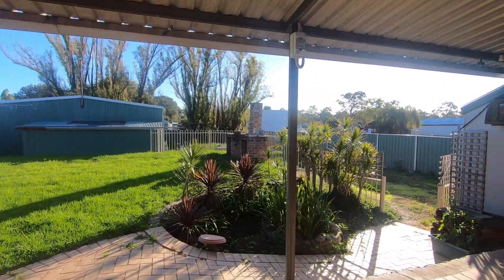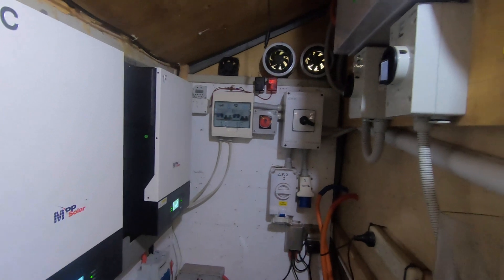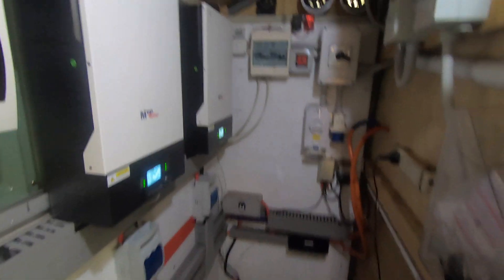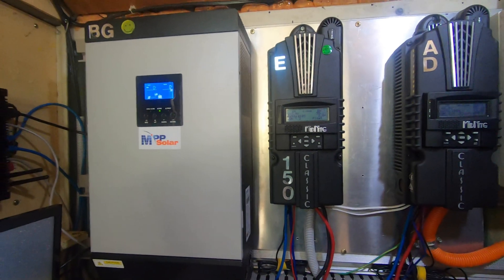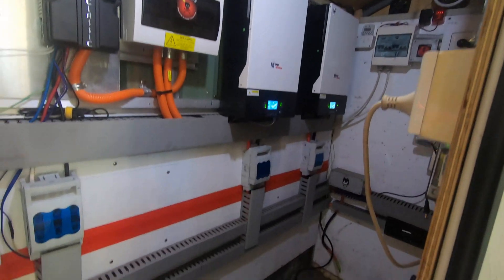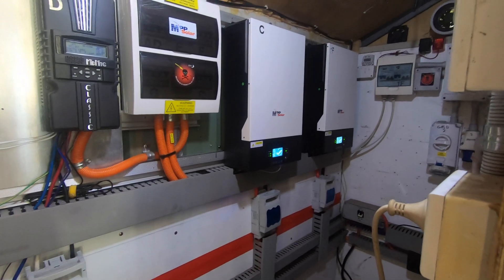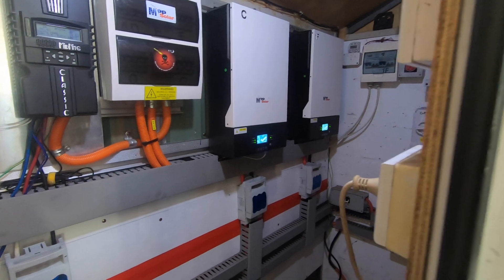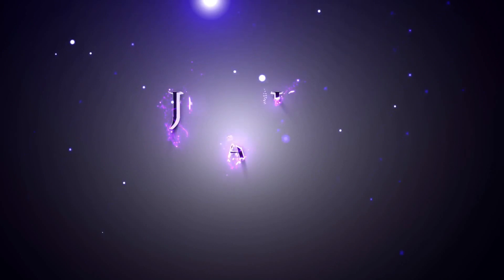OFF GRID. Power Room upgrade Work 4